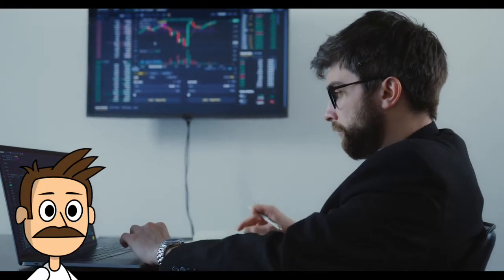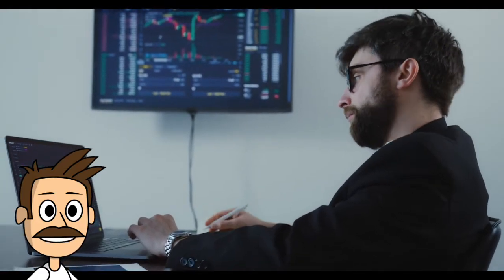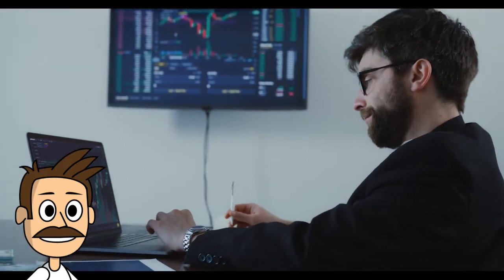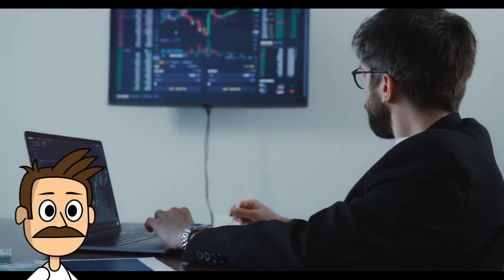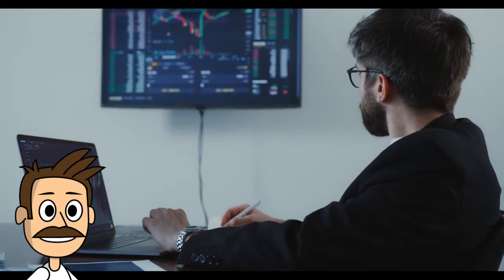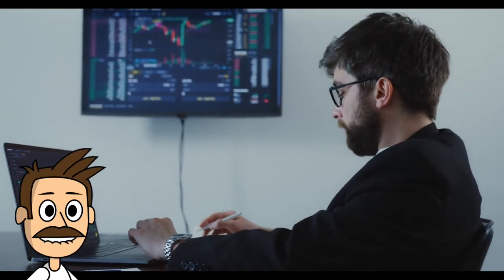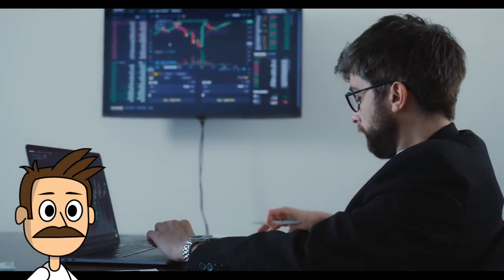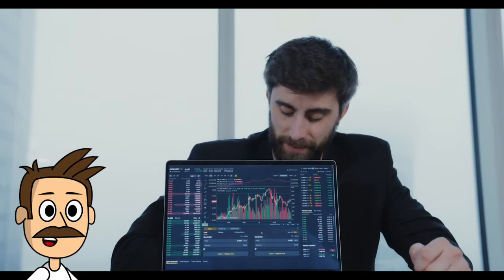How to sell crypto?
How to Sell Crypto on Crypto.com - The Step-by-Step Guide